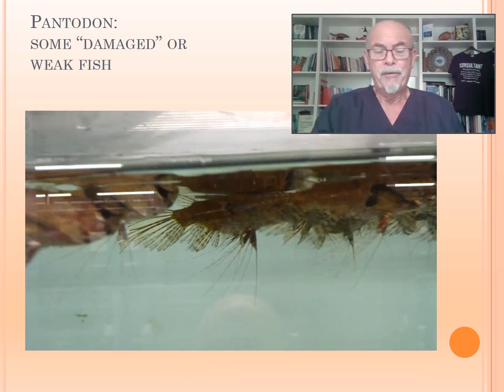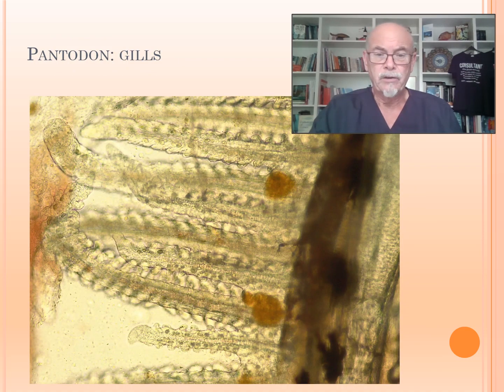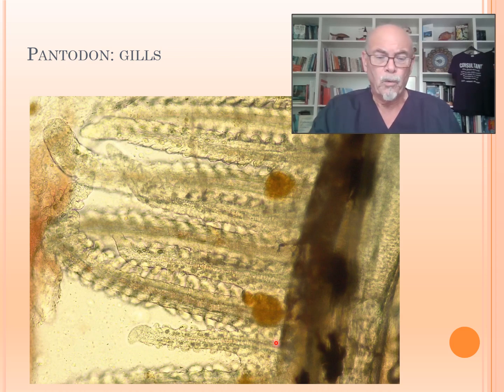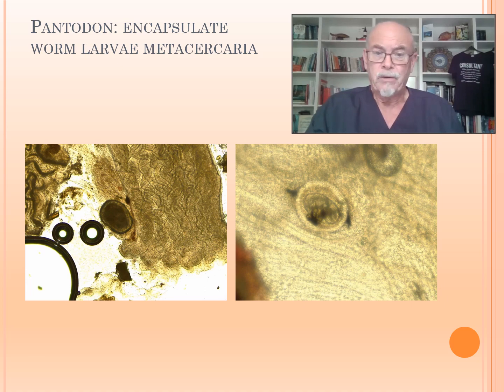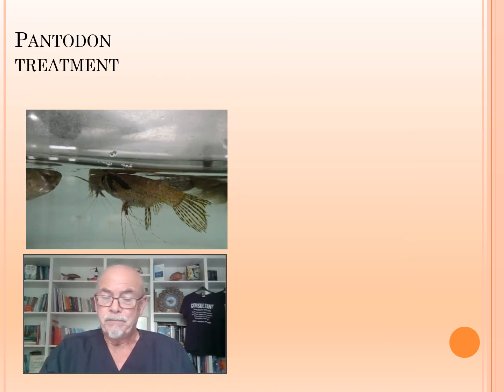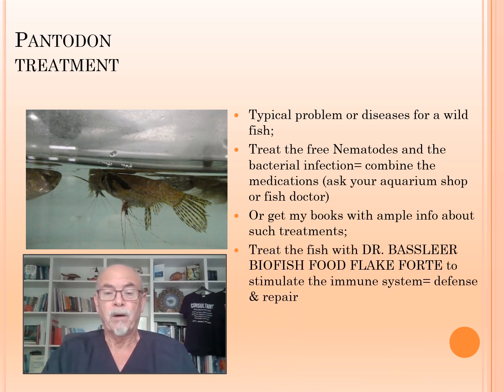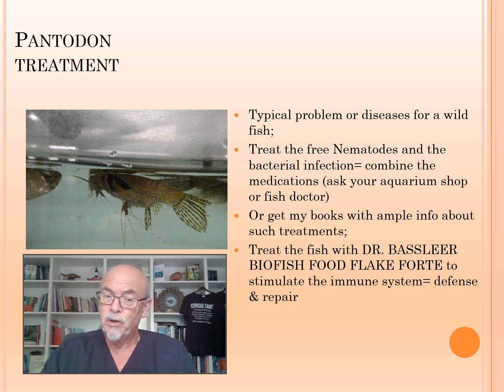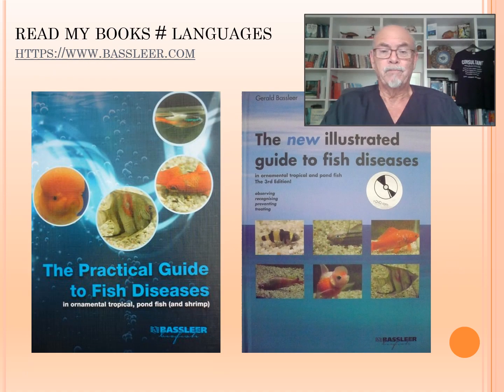Fish disease case nr. 187 Pantodon 'Butterfly fish' with bacterial and parasitic worm infections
The wild, African butterfly fish, Pantodon bucholzi, were damaged and weak.
We did a microscopic examination and found a bacterial infection and parasitic worms, Nematodes Capillaria and few encapsulated worm larvae Digenetic Trematodes or Metacercaria. Again a case with 3 infections!
We give our suggestions for treatment.

Our books on fish diseases, diagnosis & treatments are available at the better aquarium shop or direct